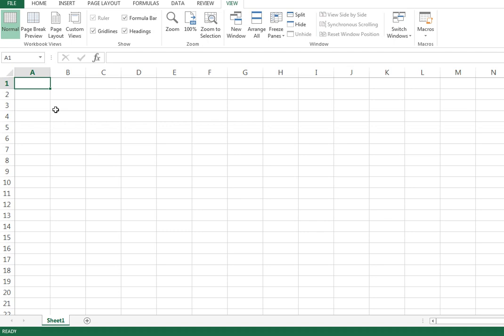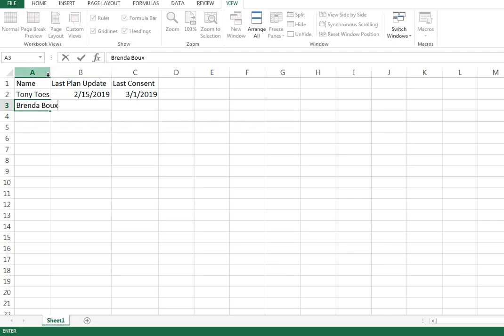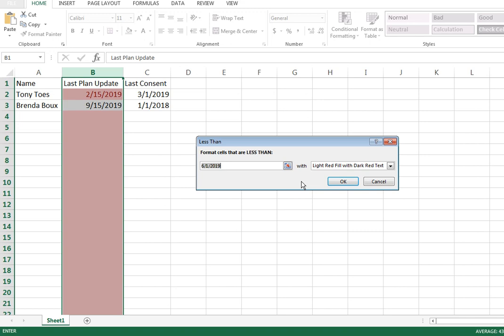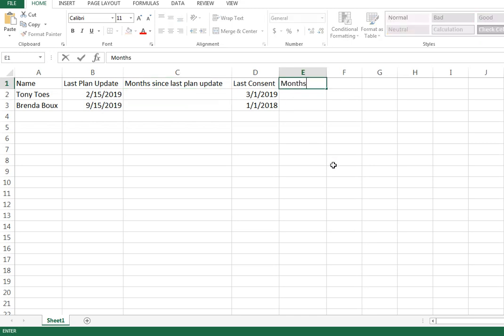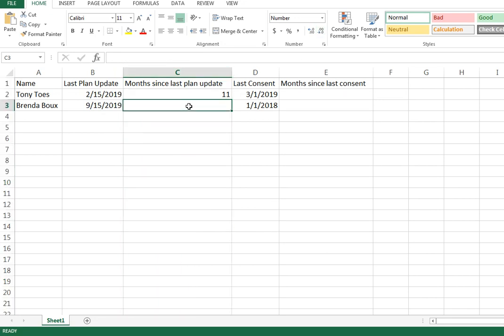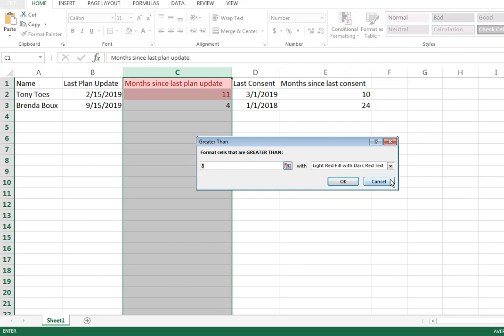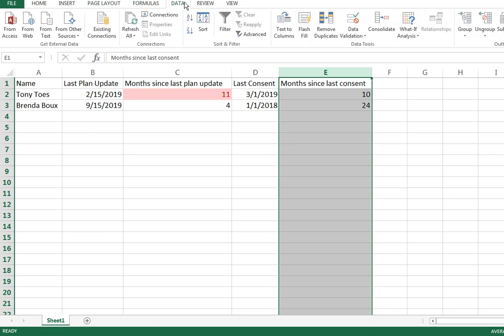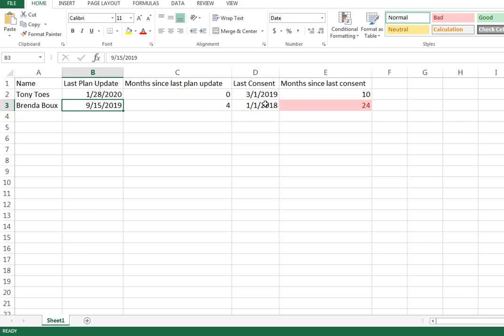Cell Highlighting based on Months Passed using Excel DATEDIF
Excel 2013